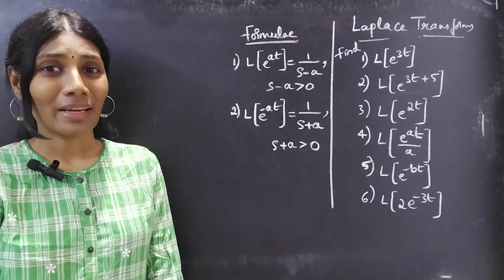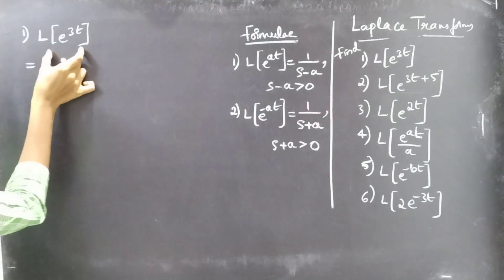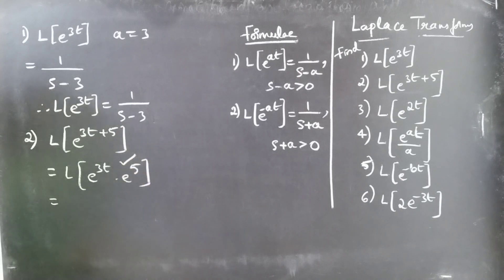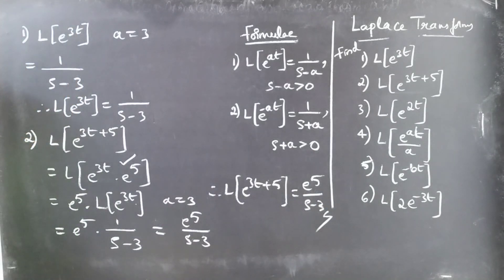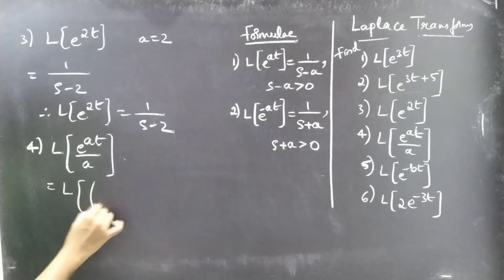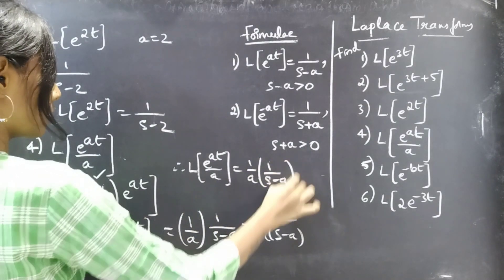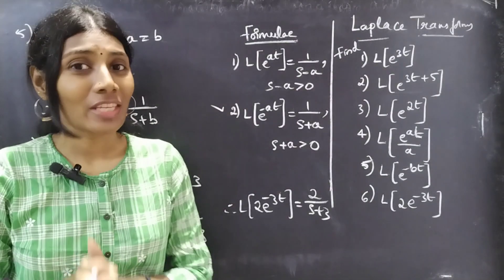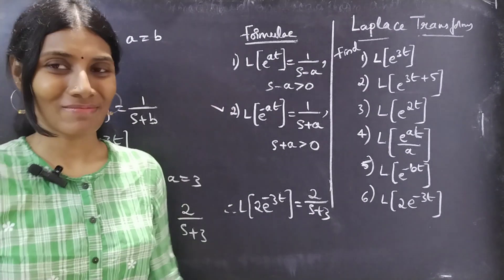Problems on Laplace Transforms LaplaceTransforms LaplaceTransformations L1k,50